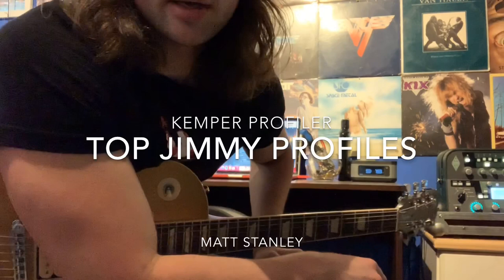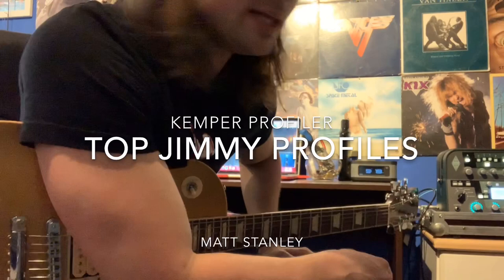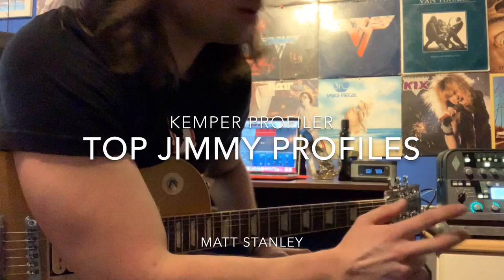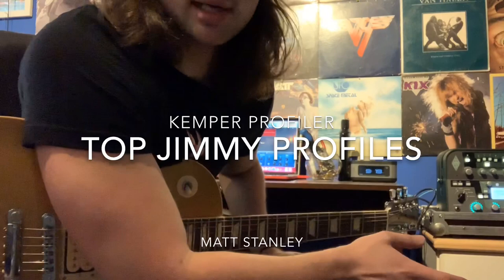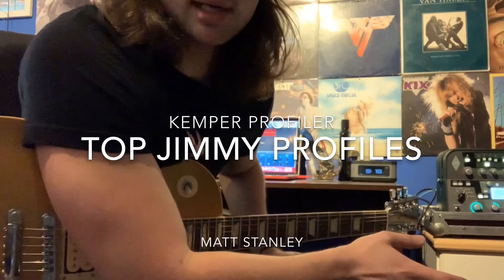Kemper Profiler, Top Jimmy Profiles, FRIEDMAN BROWNEYE PACK.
In this clip I demonstrate what it sounds like, plugging directly into a Top Jimmy friedman browneye profile.